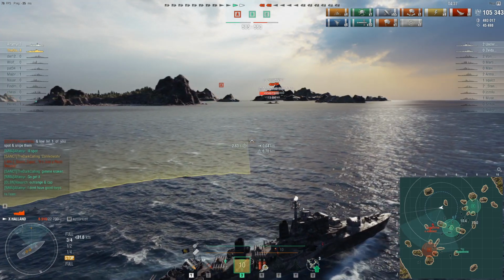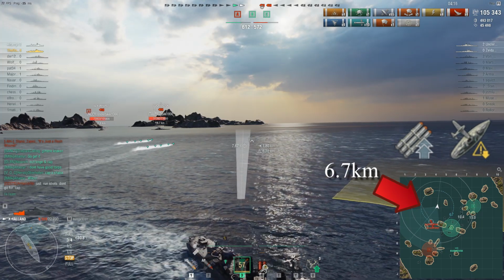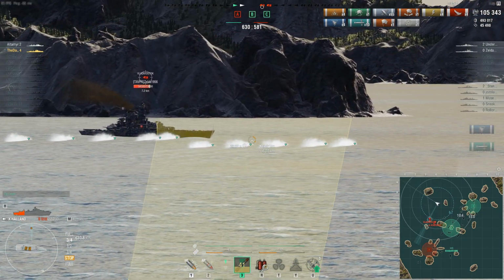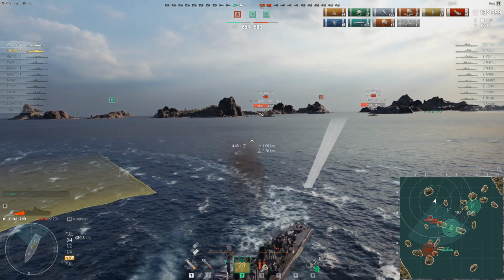This is World of Warships In A Day.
Today in the world of world of warships we're going to be going through a typical day of playing world of warships, all the highs of playing world of warships alongside some of the lows of playing world of warships, there'll be fun ships to play and ships that are just right for pretty much every situation in world of warships, I hope you enjoy and happy new year!